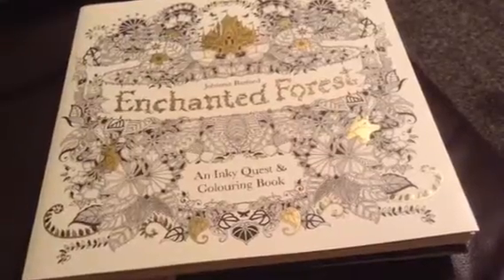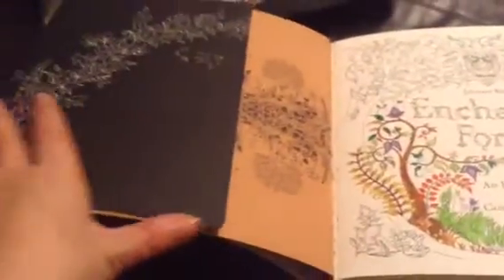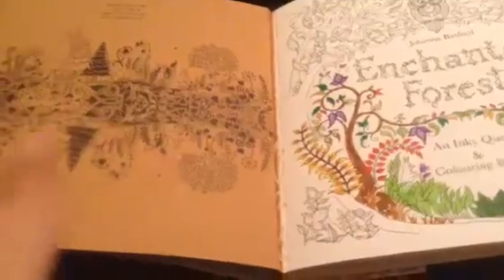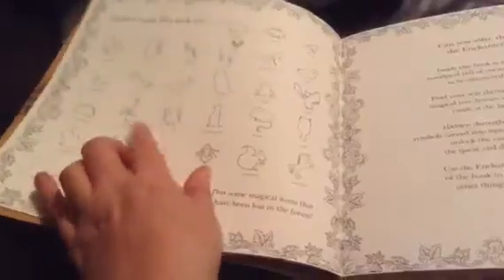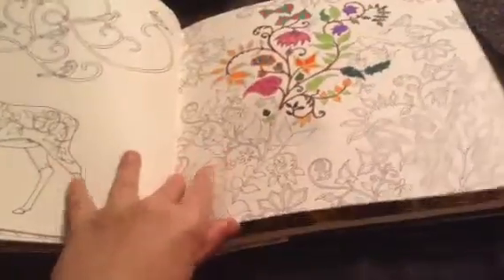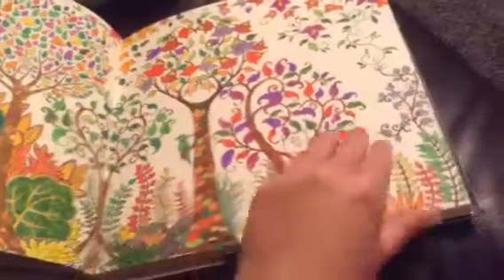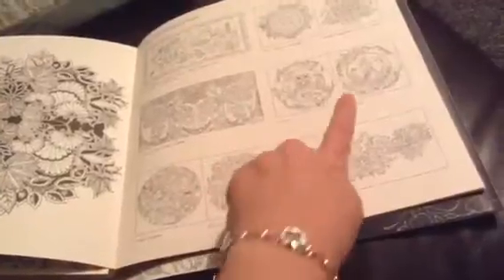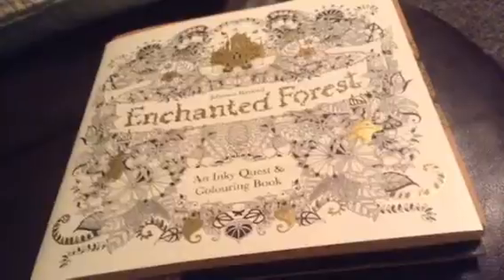Lost Ocean Review - Joanna Basford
Sharing my review of Johanna Basford's third book - Lost Ocean